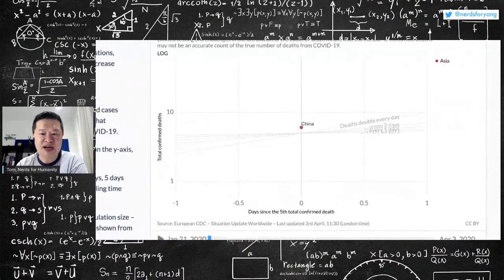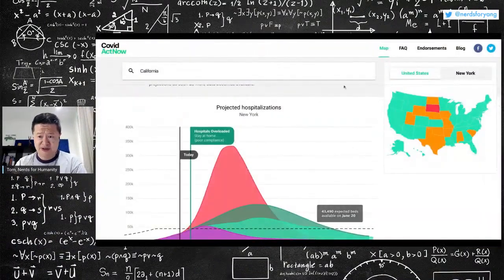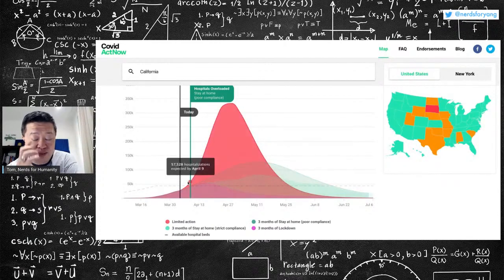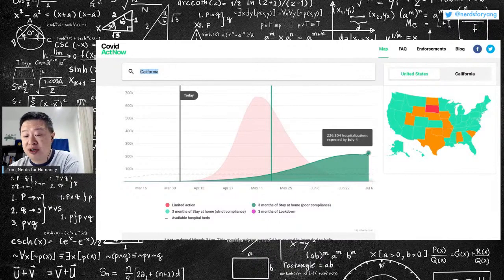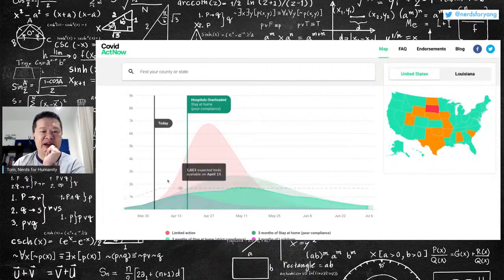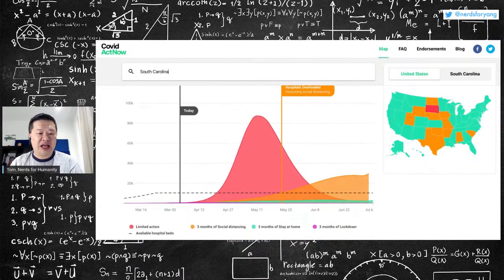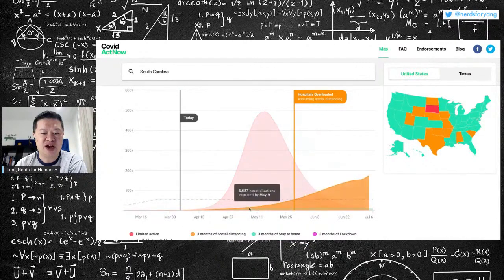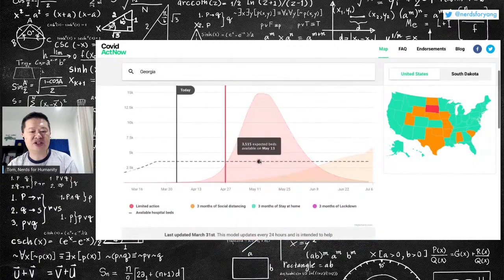Clip: Projections of USA ICU capacity and demand versus state mitigation policies.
This is a clip from the Nerds for Humanity weekly Coronavirus data deep dive.

If you want to directly support this channel so we can make more content, syndicate more of our videos as podcasts, upgrade our livestream tools, upgrade our video editing tools, and cover more of our operating expenses, please consider becoming a Verified Nerd :-)